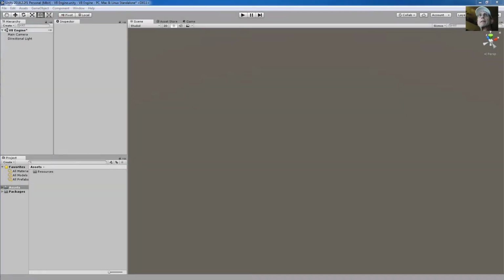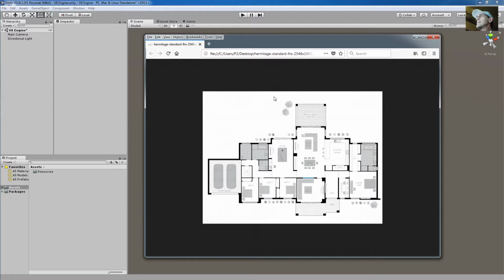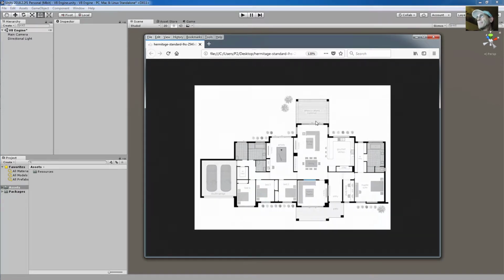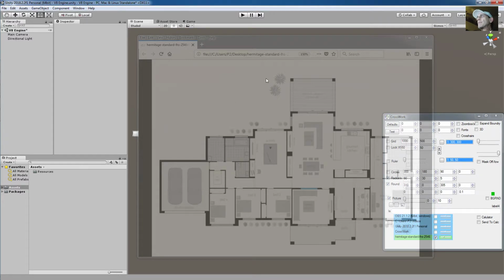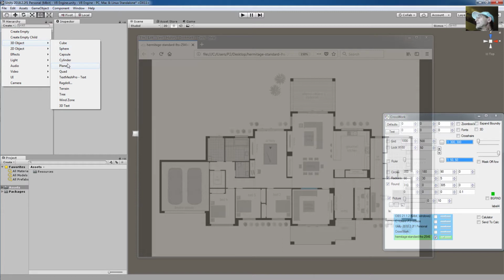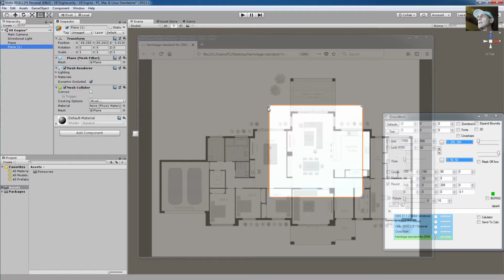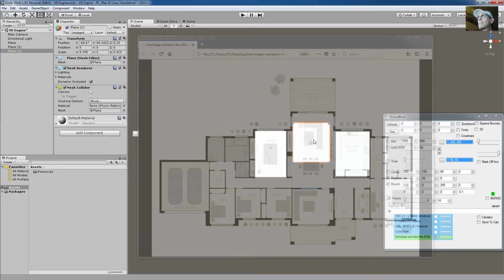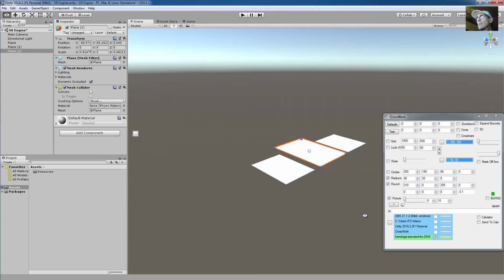Create Floorplan From Pic In Unity Using CrossWork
CrossWork is a pixel-perfect screen overlay measuring tool. It allows you to take screen measurements in pixels and apply them to anything on the desktop.

Need to measure some content right down to the pixel and apply that measurement directly to any other program? That's what CrossWork does.

Measure fonts, images, videos, web content. It measures anything on the Windows desktop. It has a graph paper, a protractor, and a ruler.

It saves your scales and positions. Great for going back and forth between programs using different scales. It also lets you trace over pictures. It does so by turning any program running transparent, and/or, click-though.

For instance, your browser becomes something you can see through and draw though. Now you can use your favorite graphics program with it. The browser will stay on top and be transparent while your graphics program below catches all the mouse clicks. That allows you to use any program to 'work though' any other program and vise versa. Tracing is just one example. Click-through is not a new trick, but it's not widely implemented. Same goes for Windows Aero transparencies.

It is in pre-alpha and is still pretty rough. Still need to initialize some things such as the degree wheels starting angle. I am not a mathematician, but I am learning a lot. Even in it's current incarnation it is an awesome tool. I use it for just about everything graphic.

I would love to kick it out for people to test, but I don't have an installer. Was done in XNA. Where XNA expects to find things has givin me fits. I have tried a few times to find all the dependents to pass to freeware installers. No luck. So I decided to just keep messing with it until I could find one.

If anybody wants to give it some test runs, and know of any installers they recommend (freeware), then do me a favor and whip up some quick instructions on how to use it and I will have a copy of this thing uploaded to you as soon as I can.